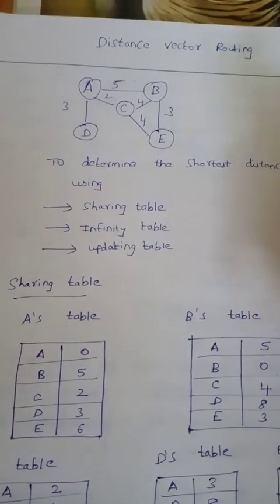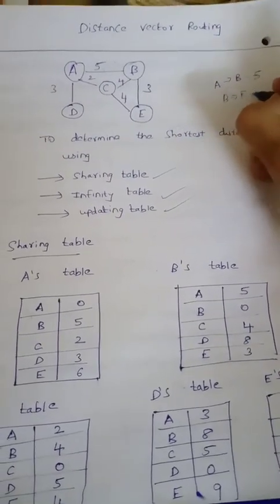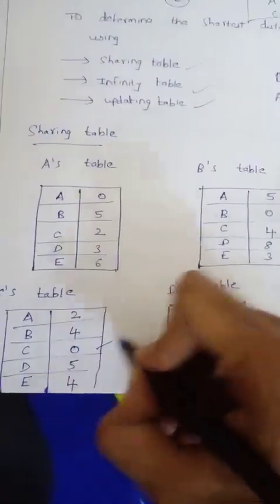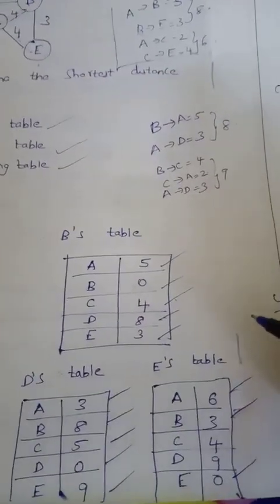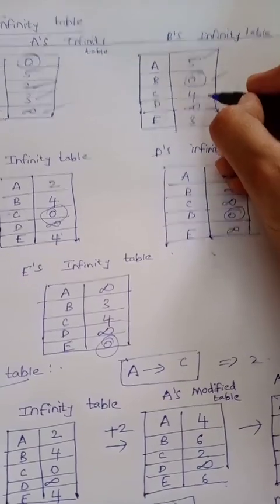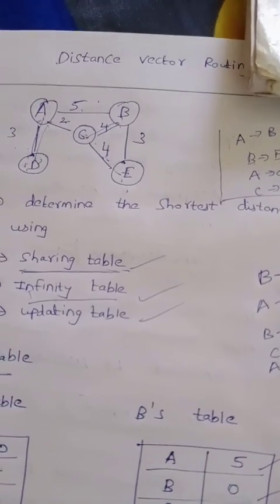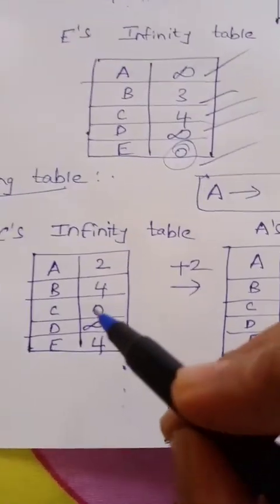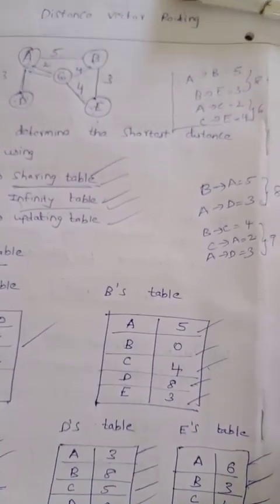Distance Vector Routing